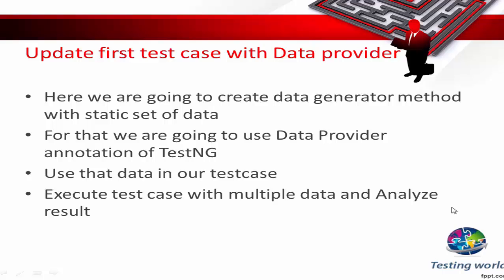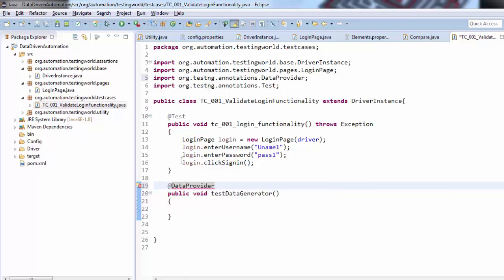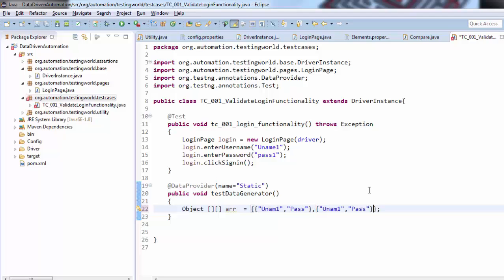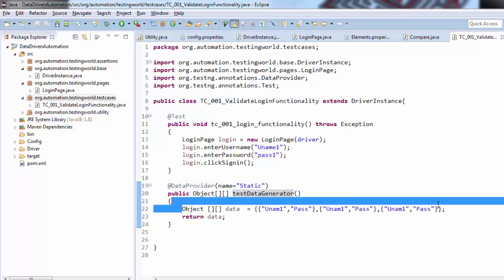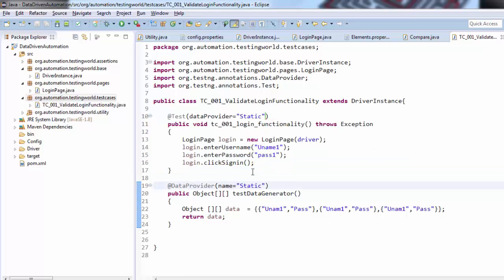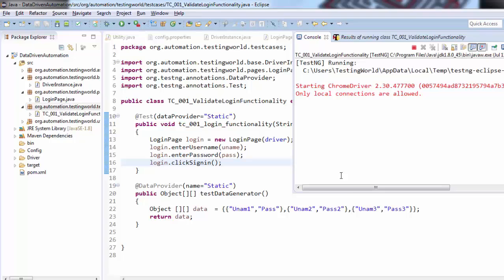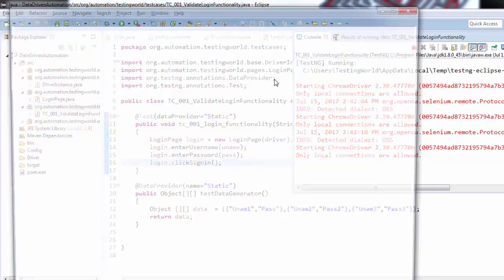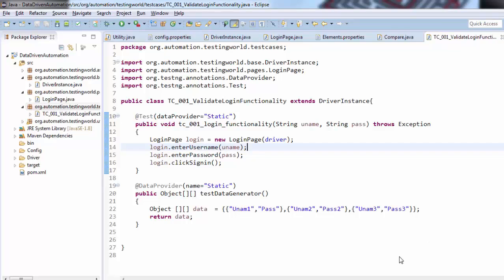Data Driven Framework - End to End Selenium Java - Part 8